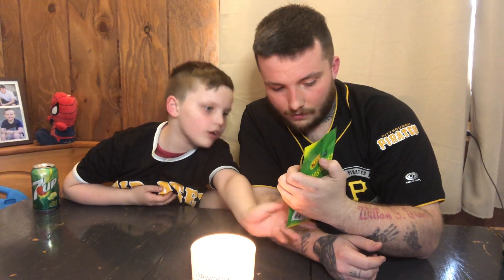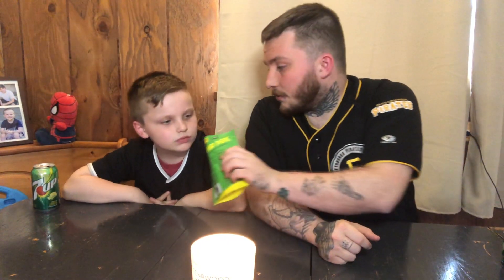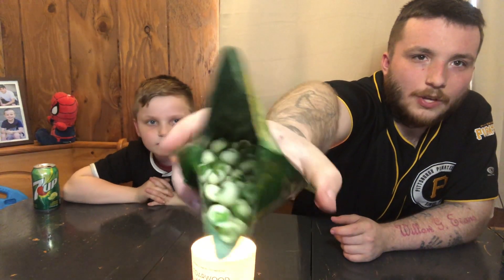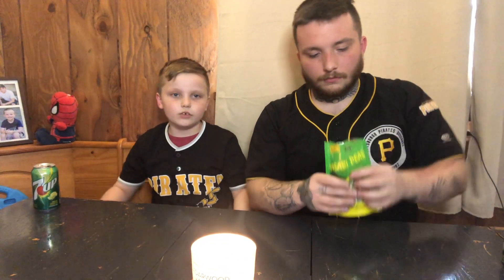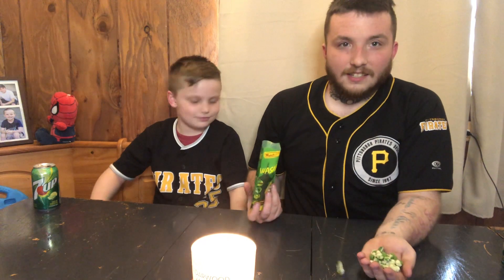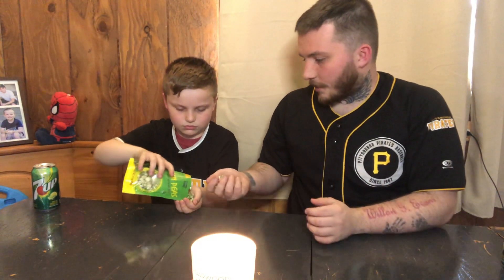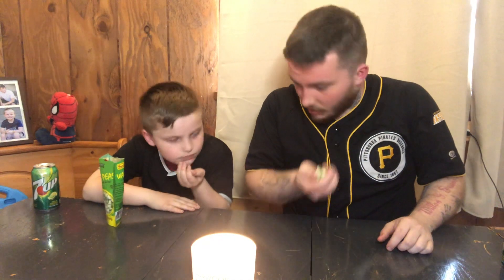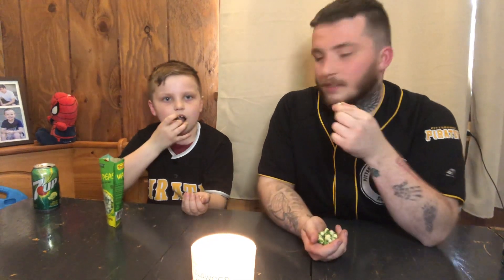The Wasabi Peas Challenge!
Today my son & I try to eat some Wasabi Peas. We have never tried wasabi & thought it would be a good idea... Were we right or wrong?